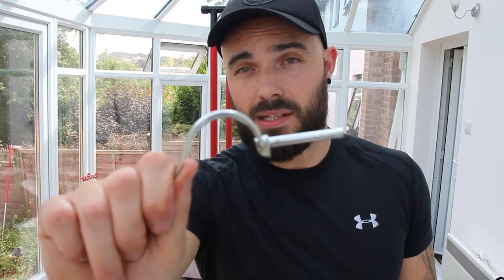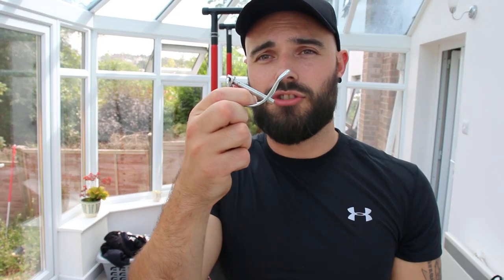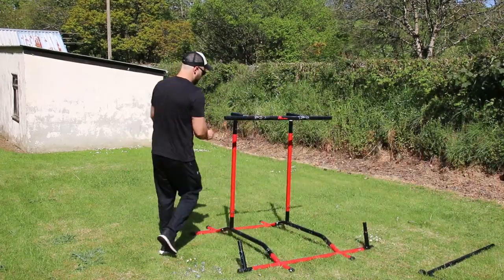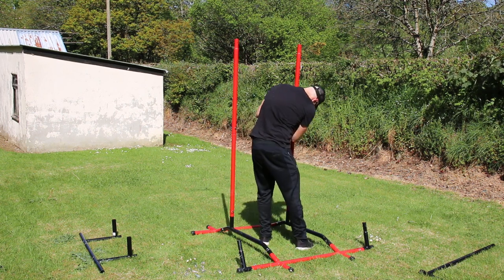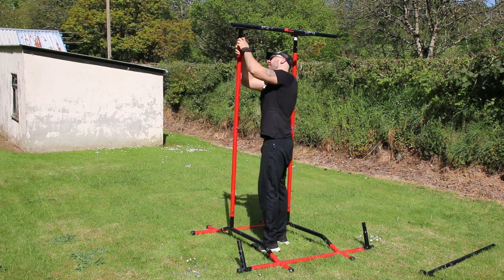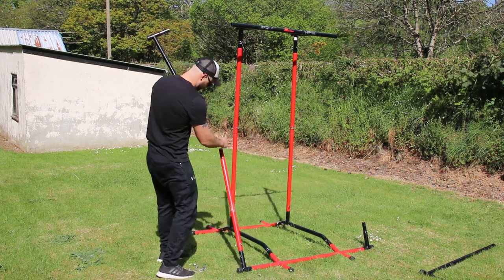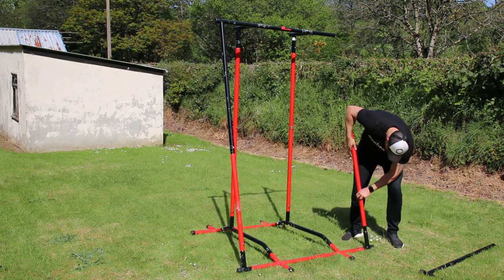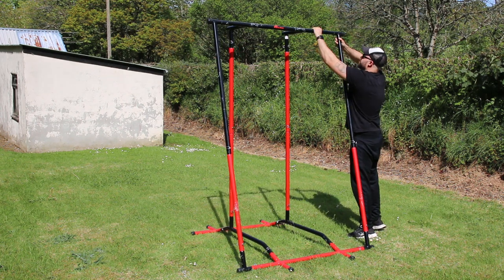Pull Up Mate 2 | Is It Worth The Money | Portable Pull Up Bar and Dip Station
So is the pull up mate 2 worth it? In this video I will be answering the questions of is the pull up mate 2 the best portable pull up bar and dip station. So the pull up mate 2 is the reasons i quit the gym, this allows me to do bodyweight fitness or calisthenics anywhere anytime and its a real joy to use. However in this video I am sharing my opinions based on my experience so it might be great for me and not for you, so that's why I have made this video to help you decide whether the pull up mate 2 is worth it for you. If you need more info on the pull up mate 2 then check out the playlist below.

If you want to support the channel I do have merchandise you can buy and have lots a different styles for men and women so please check it out link below

I am  not liable for any injuries or damages that individuals might incur by attempting to perform any of the exercises or ideas discussed on this channel. Any individual attempting to does so at their own risk. Consult with your physician before beginning an exercise regimen.